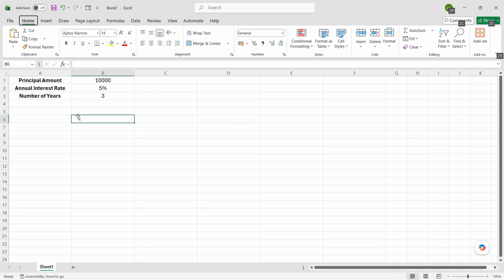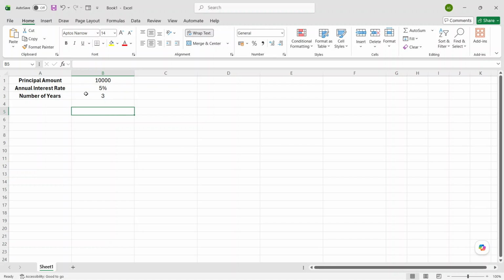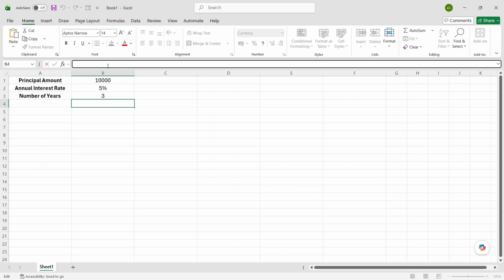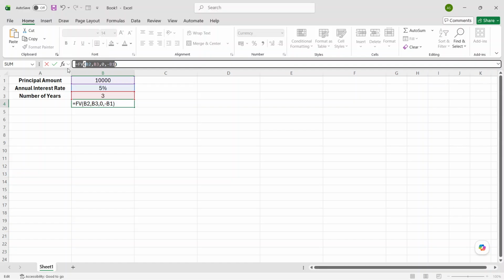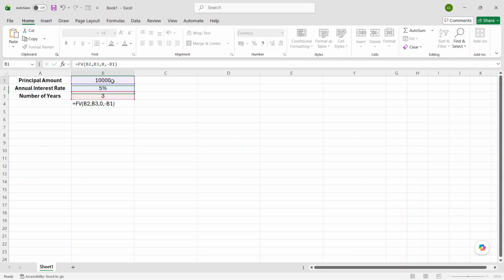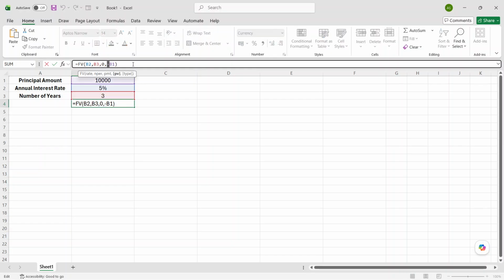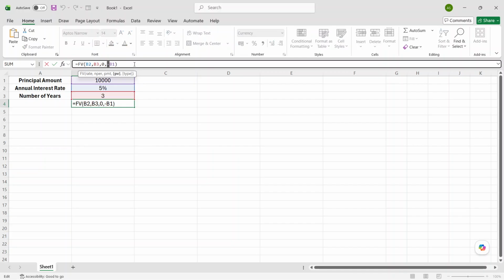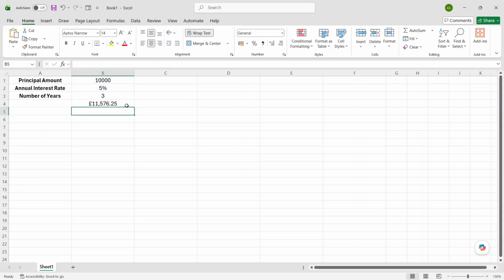How to Calculate Fixed Deposit Maturity Amount in Excel [2026] | Step-by-Step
Learn how to calculate fixed deposit maturity amount in Microsoft Excel using simple formulas. This tutorial walks you through setting up your spreadsheet with principal, interest rate, tenure, and compounding frequency to get an accurate maturity value. Whether you're calculating simple interest or compound interest FDs, this method works for all standard deposit types. No financial software needed — just Excel. The formulas shown here reflect the current calculation methods used by most banks and financial institutions. By the end of this video, you'll have a reusable Excel template you can update anytime.